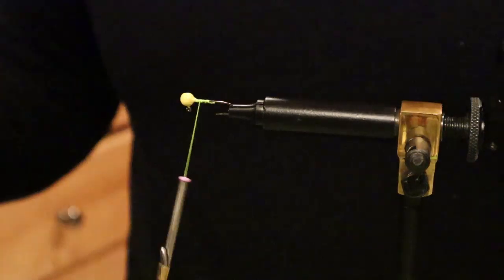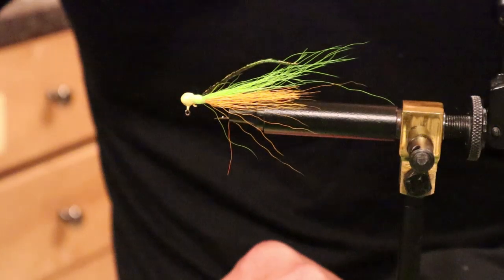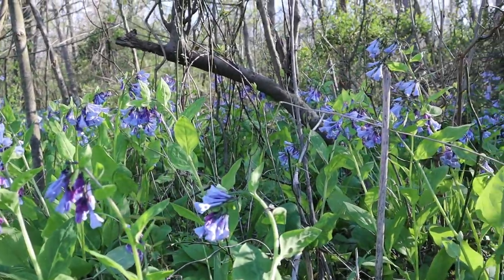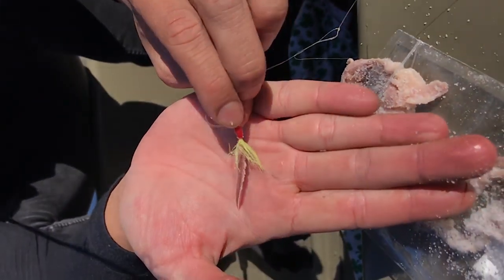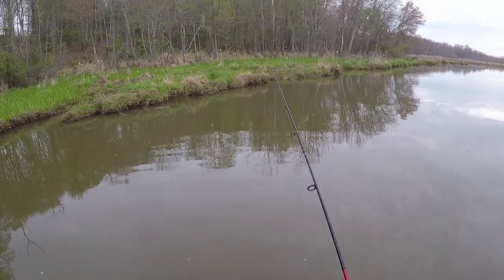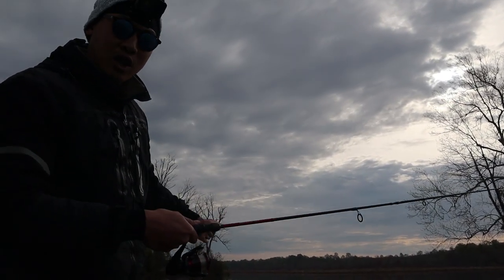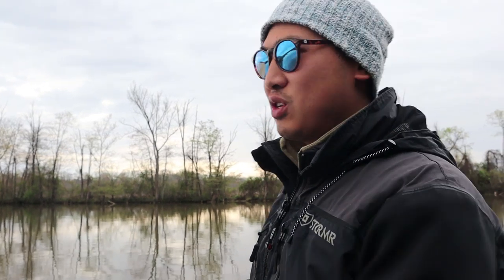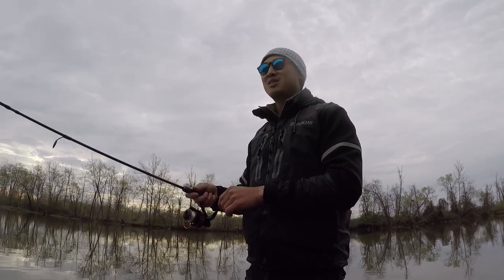Multi Species SLAM & HUGE MYSTERIOUS FISH while river fishing!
This week, we are using some DIY lures and Squidy Bits to catch fish!  We are targeting white perch as they are my favorite fish to catch and cook, but you never know what species of fish are biting.  That’s one of the reasons why I love fishing so much!  Although I was targeting white perch, I managed to catch a MASSIVE fish!
During this quarantine, fishing on my boat has been a lifesaver.  We are able to hop spots pretty easily and target the fish we want.  I can’t believe the carp I was able to catch on such a light line!  That was an adrenaline rush, for sure!

**When you are going fishing during this pandemic, please make sure you follow state laws and social distancing guidelines.  This does not mean “We can meet up to go fishing as long as we stay 6 feet away from each other.”  Social distancing means that you should not be in the same vicinity as people who do not live in your household unless absolutely necessary (like when buying groceries).  Limit your contact with others as much as possible.  Go to remote fishing spots where there are no other people fishing.  If you want to go fishing with a friend, we recommend that you each go to your own fishing spots and video call each other.  Let’s all help keep each other safe during this uncertain time**